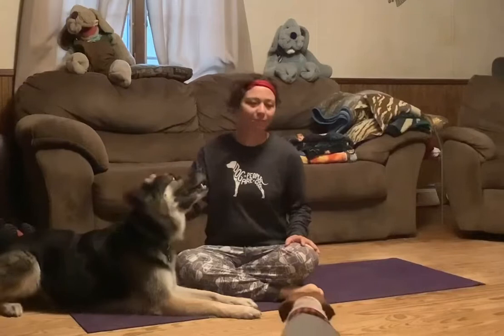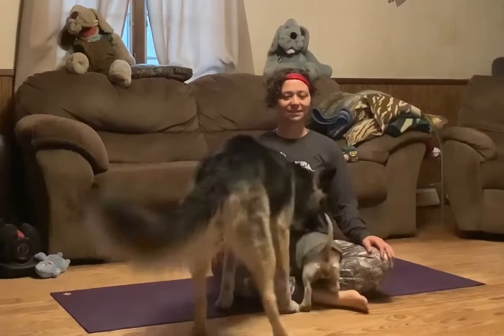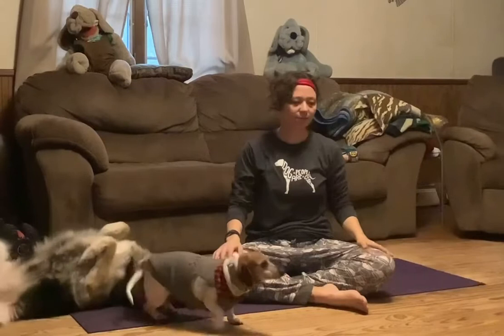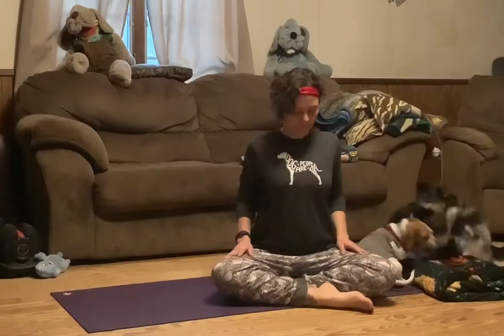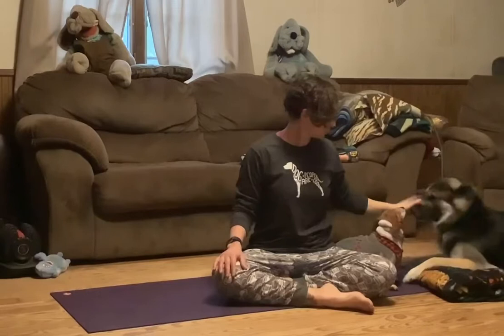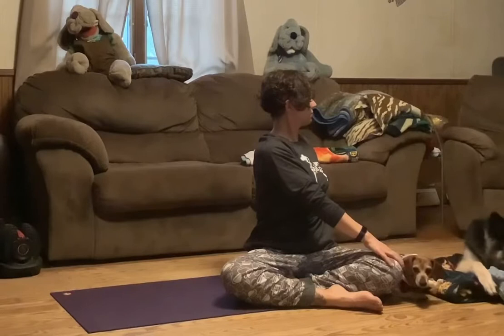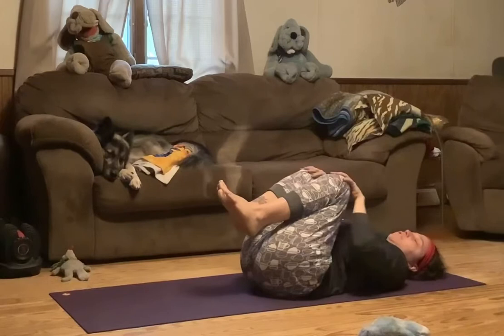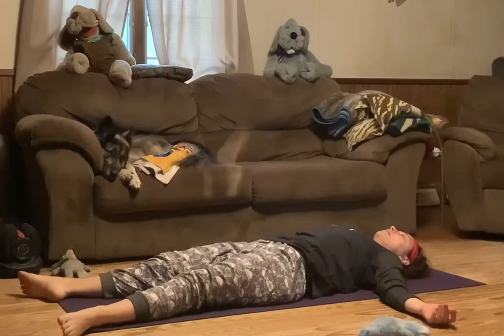Cozy Morning Yoga for a Cold Day! (Guest appearance from MY DOGS!)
Join Janis, Peanut and Ivy for a warming practice that is great for any time of the day.  We will stretch, strengthen and relax together, ending with a short guided imagery.